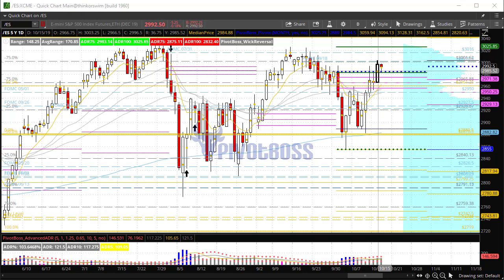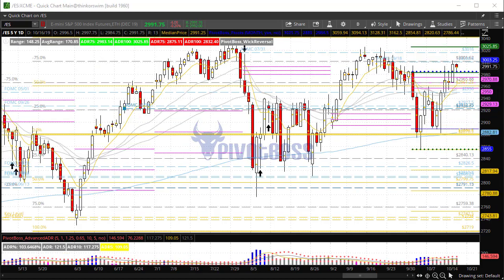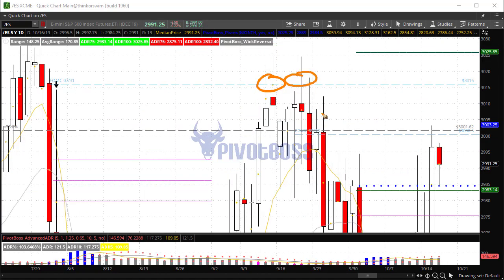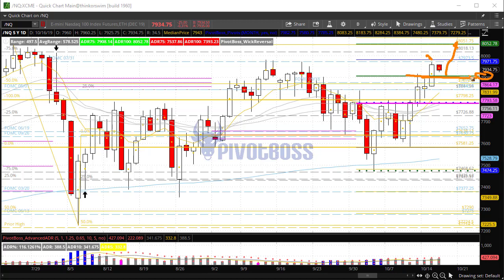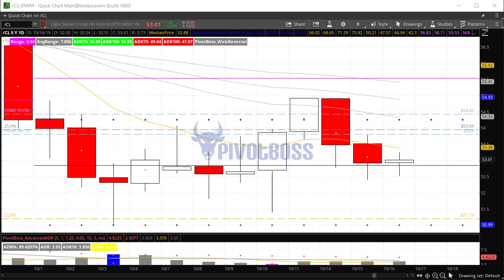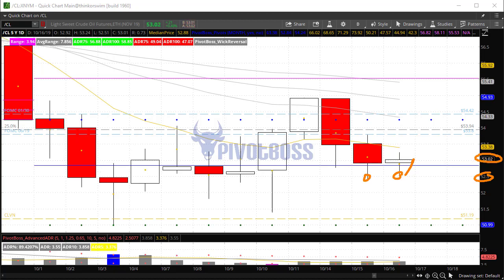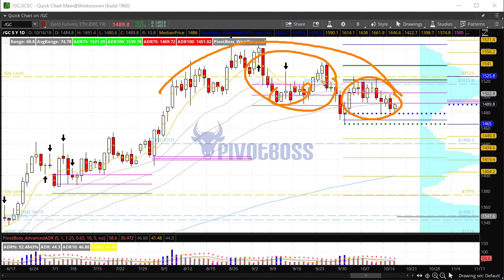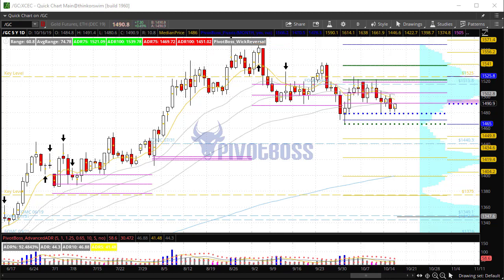PivotBoss Pre-Market Video [October 16, 2019]: More Upside Ahead?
October 16, 2019 — THURSDAY AM

The ES and NQ have pulled back in pre-market trading after yesterday's bullish move, which typically indicates more upside ahead. While more near-term strenth is likely coming, the market is approaching overhead resistance, which we'll watch closely. Crude Oil is trading within a narrow range could see expansion later today, and Gold may remain within its trading range for a while to come.

Cheers!